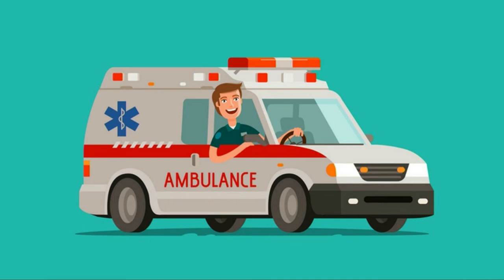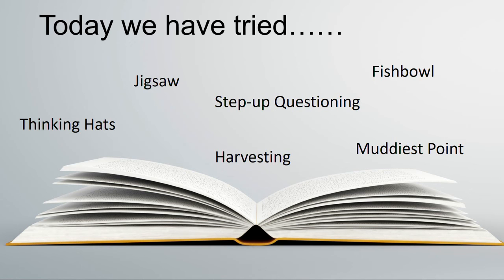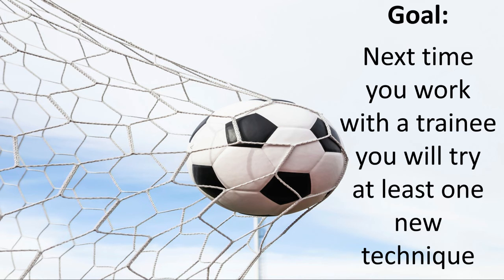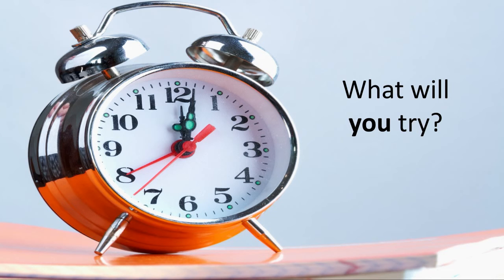Clinical Teaching Educational Boot Camp: Be the Best Teacher: Put the Pieces Together!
SAEM19
Jaime Jordan, MD
Benjamin Schnapp, MD, MEd
Meg Wolff, MD, MHPE
David Manthey, MD
Danielle Hart, MD, MACM
Sarah Williams, MD
Jason Wagner, MD
Stephen Cico, MD, MEd
Sally Santen, MD, MBA
 Susan Promes, MD, MBA